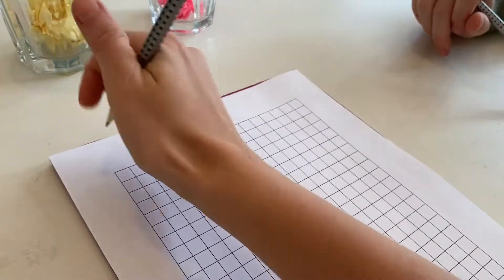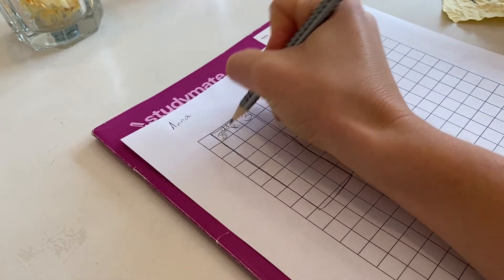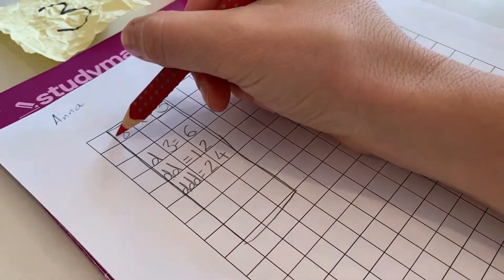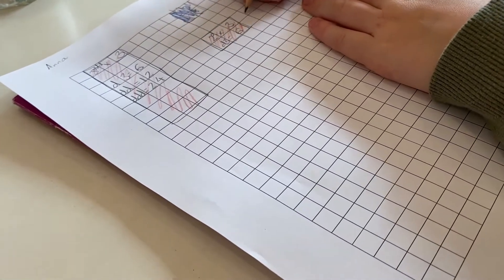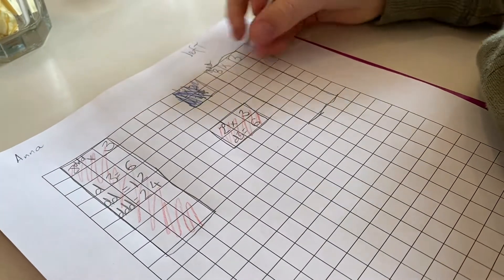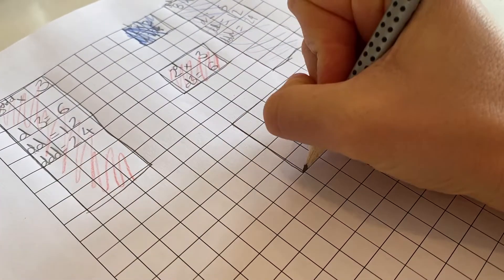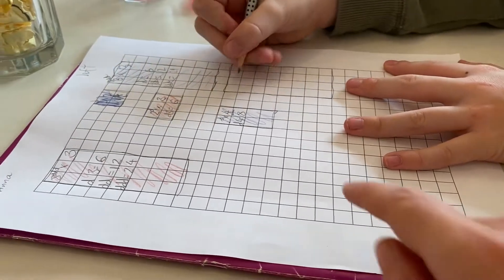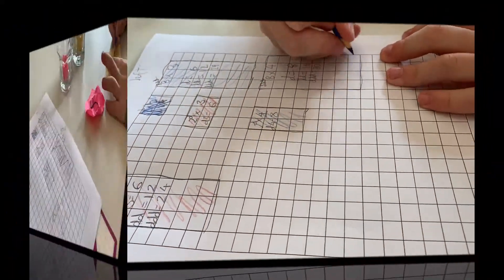Times Tables Strategies - 2, 4 and 8 times tables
Play 'ant array battle' while learning the doubling strategy for the 2, 4 and 8 times tables.